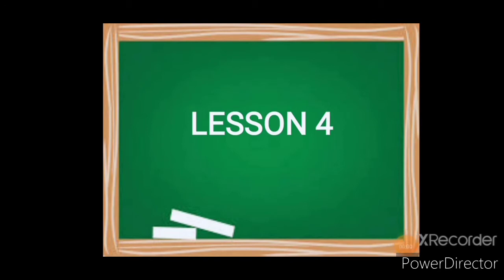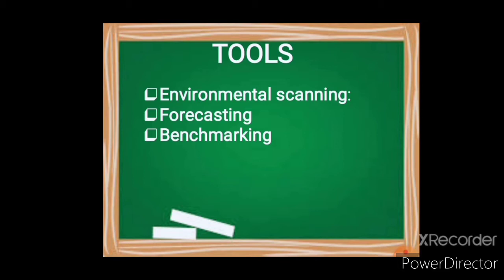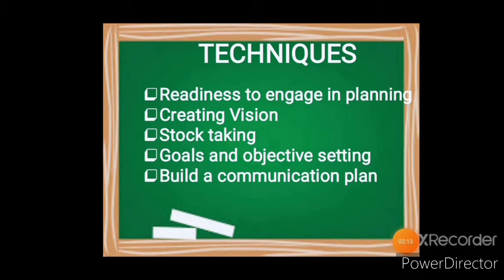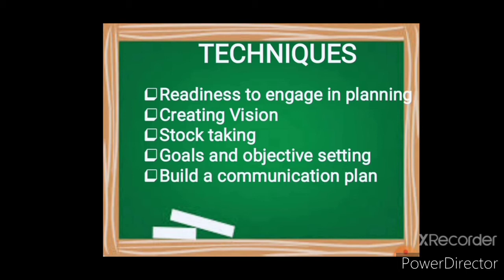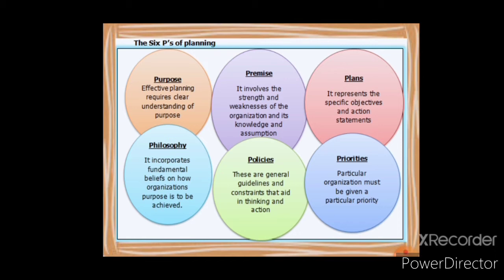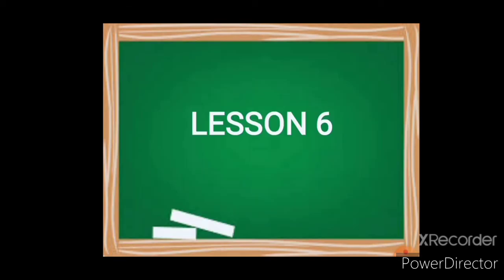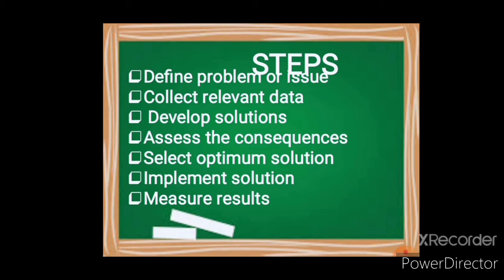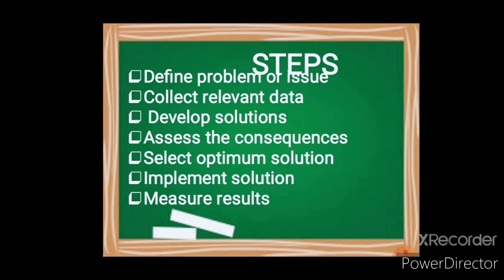Organization and management (Chapter 3 lesson 4-6)